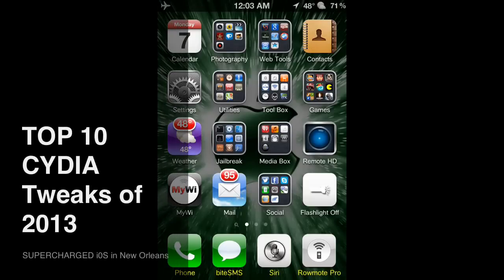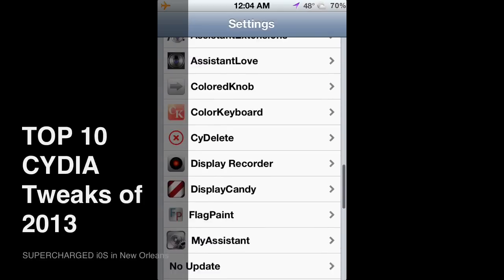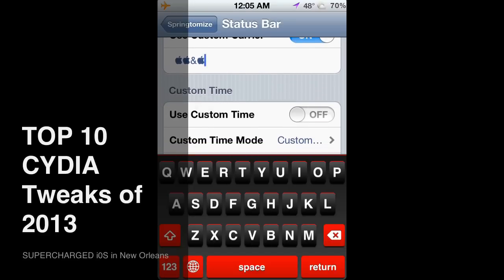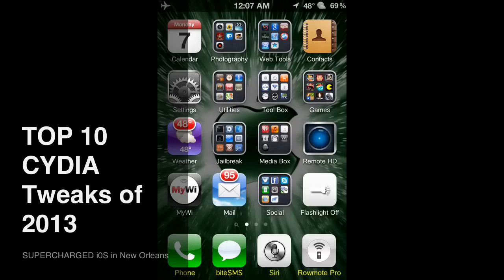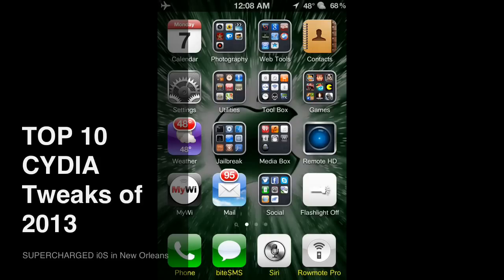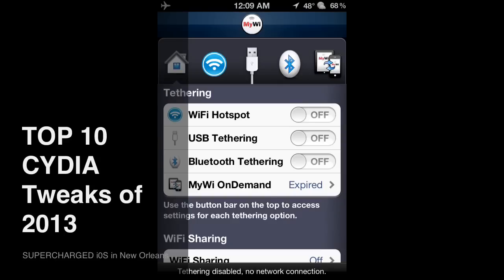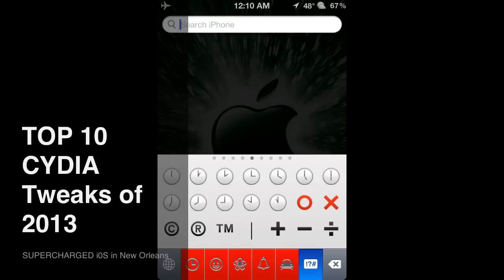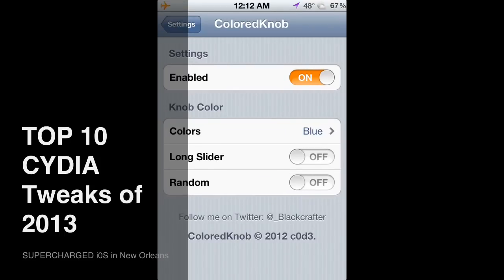TOP 10 CYDIA TWEAKS of FEB 2013 (iOS 6+)